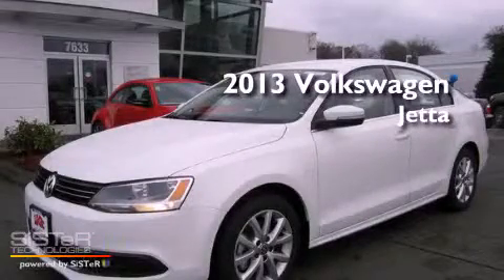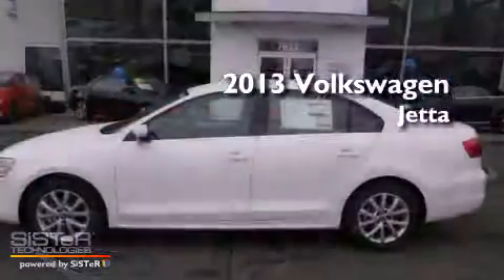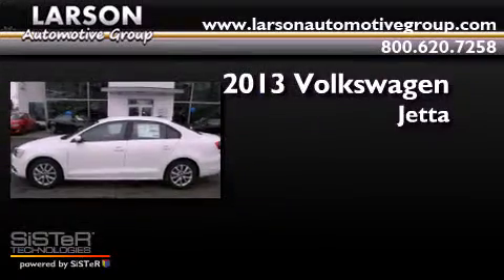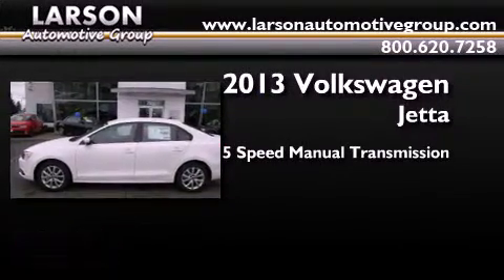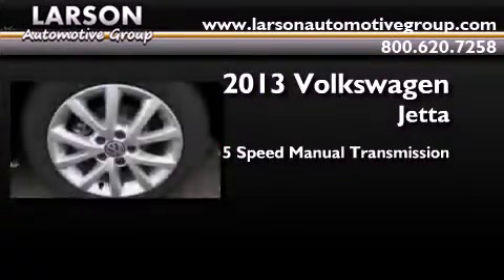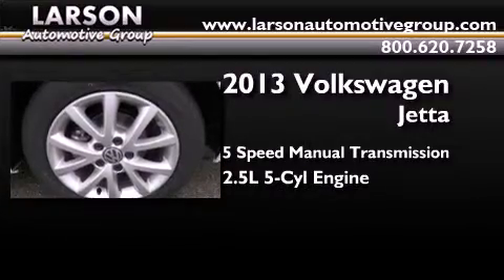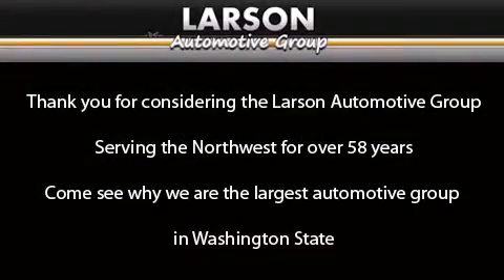2013 Volkswagen Jetta Puyallup WA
Year : 2013
 Make : Volkswagen
 Model : Jetta
 Engine : 2.5L I-5
 Trans . : 5 Spd Manual
 Exterior : Candy White
 Miles : 25
 Interior : Tnt Blk Vtx Lthrt
 Stock : J18504

 2013 Volkswagen Jetta Puyallup WA